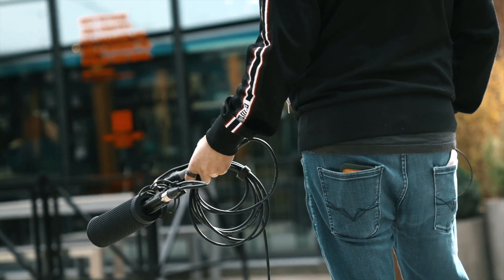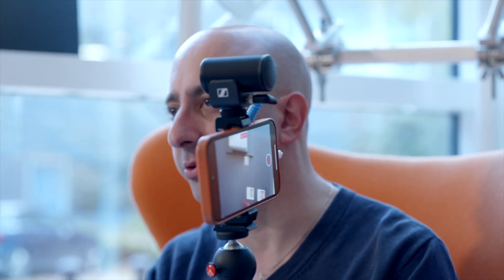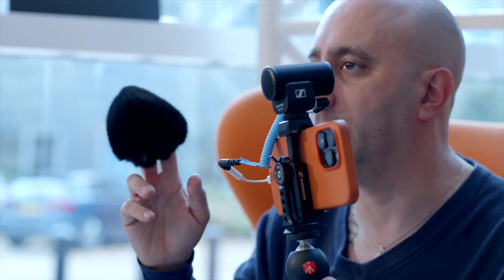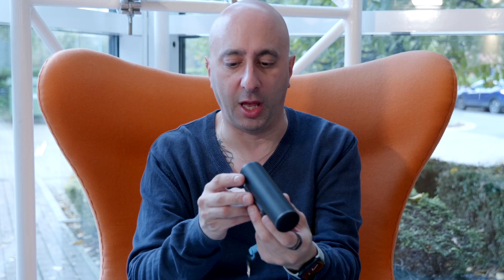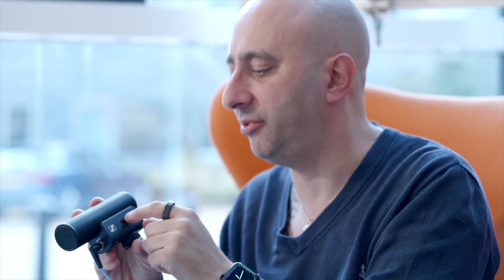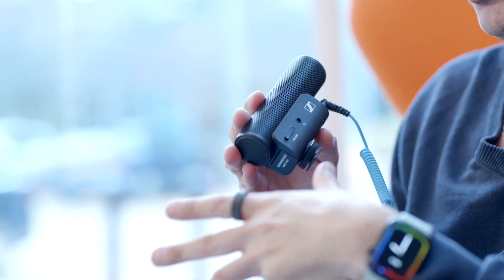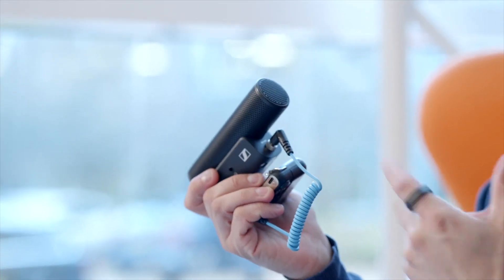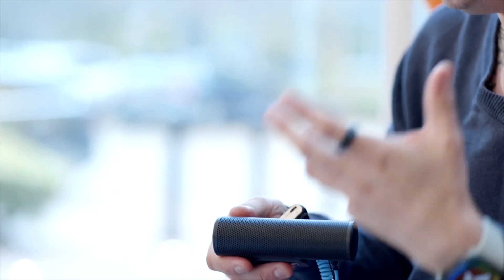Pro Guide to Oustanding Audio - Put Yourself in the Picture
This is a supplement to the article in issue 202 of Professional Photo.

Vlogging, streaming and mobile filmmaking is becoming increasingly important to the creative professional, and Rick Bronks explains why factoring in great audio is crucial if you’re putting yourself out there.